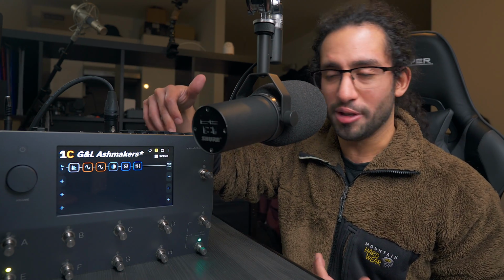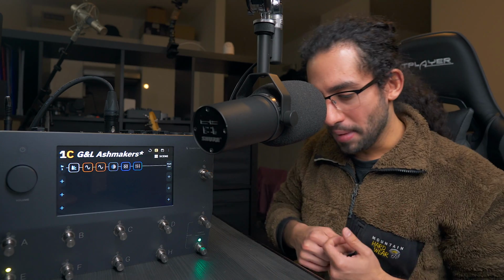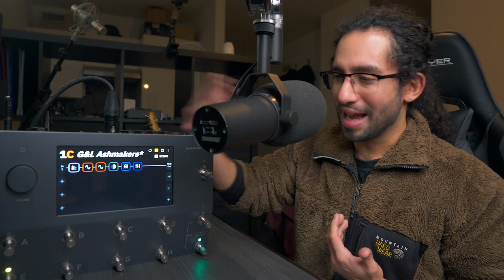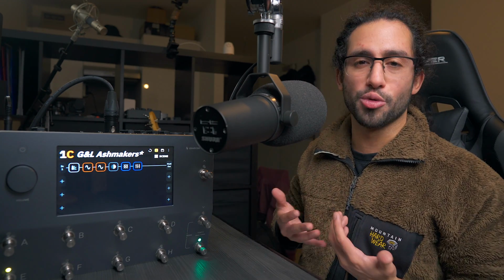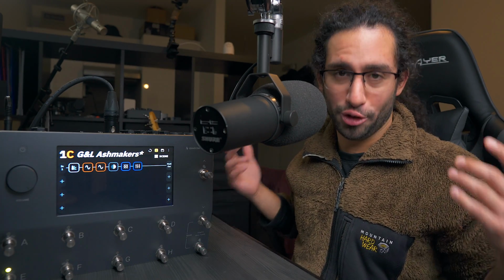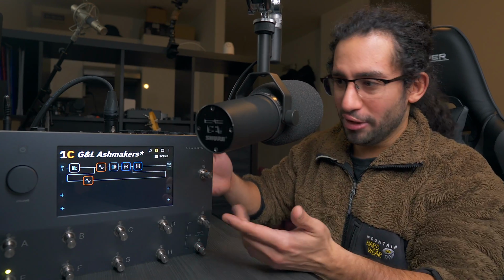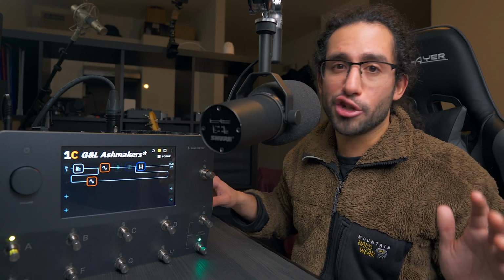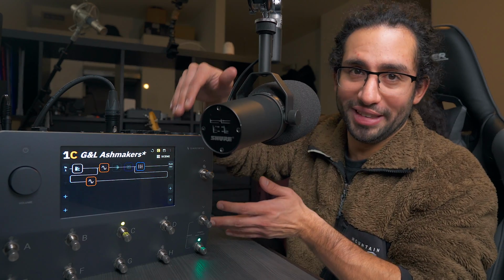Why Digital Units Are Better Than Amps - Analog vs Digital Pt. 2 | Bass Tone Tuesday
In this episode of BassToneTuesday we talk about the benefits of using effects processors / multi-effects units compared to a regular amp and cabinet.

Gear I Use to Make Videos
► Sommer Cables
► Dingwall Guitars Super PJ / Super J
► G&L Basses